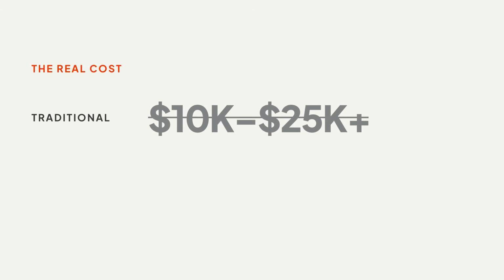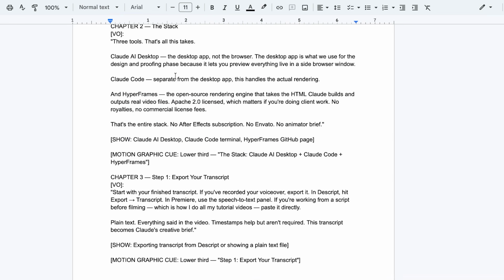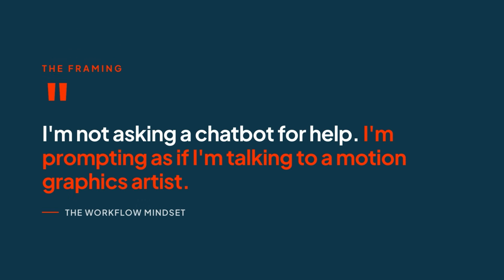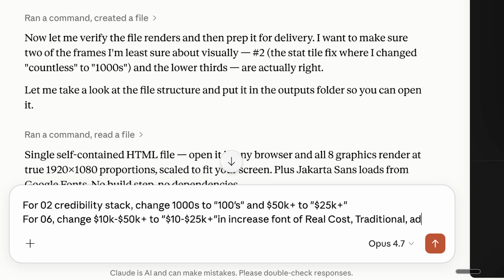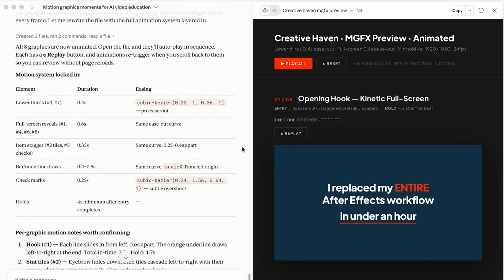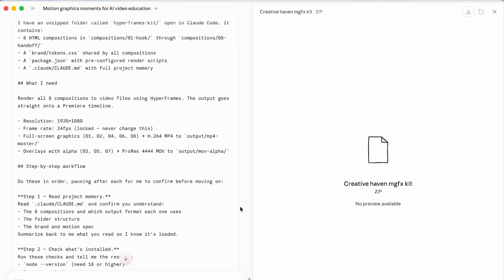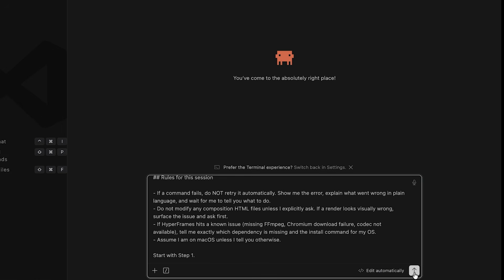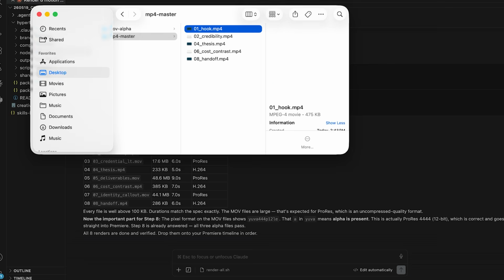I Replaced My Entire After Effects Workflow With Claude Code | AI Motion Graphics | Mitchel Dumlao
I've been creating motion graphics professionally for 10+ years — After Effects, Premiere, the whole stack. I've worked on Super Bowl commercials. I've seen budgets in the tens of thousands per project.

Then I built a full production-grade motion graphics pipeline with Claude Code in under an hour. Same ProRes Alpha output. Same deliverables I used to pay animators to produce. Under $100 total.

Here's the exact workflow — the tools, the prompts, and everything I actually use on every video I produce now, including this one.
🛠 TOOLS USED IN THIS VIDEO
► Claude Desktop App (free) → claude.ai
► Hyper Frames (open source, free) → hyperframes.heygen.com
🎁 FREE AI CONTENT STRATEGY TOOL
Build your AI-powered content strategy in minutes (free):
⏱ TIMESTAMPS
0:00 — I replaced After Effects with Claude
0:23 — My 10-year background in motion graphics
0:40 — What this pipeline actually outputs
1:09 — Real examples of the output
1:25 — The 3 tools you need (that's all)
2:08 — Step 1: Start with your transcript
2:39 — Step 2: Upload your brand deck to Claude
3:04 — Step 3: Brief Claude like a motion designer (not a chatbot)
3:45 — Step 4: Proof everything in HTML first
4:33 — Giving design notes + adding more animations
5:09 — Step 5: Adding motion to your graphics
6:02 — Step 6: Generate the Hyper Frames render package
6:42 — Step 7: Open Claude Code in VS Code
7:09 — Step 8: Install the Hyper Frames Claude skill
7:50 — Step 9: Render your final video files
8:42 — Rendering tips (RAM, file order, ProRes/MP4)
9:01 — The final output (indistinguishable from After Effects)
9:24 — Dropping files into Premiere
9:42 — Why this trains Claude on your brand forever
10:00 — Why 10 years of After Effects experience still matters
10:28 — Resources + how to work with me
📌 WHAT YOU'LL LEARN
✅ How to replace After Effects with Claude Code + Hyper Frames
✅ How to prompt Claude like you're briefing a motion graphics artist
✅ Why proofing in HTML eliminates your entire revision cycle
✅ How to output ProRes Alpha files for transparent overlays
✅ How to build a branded pipeline you only train once
✅ How to use Hyper Frames as a Claude skill for rendering
✅ Why your After Effects skills aren't wasted (they're the foundation)

🏢 WORK WITH ME
I'm Mitchel Dumlao, Founder & Executive Producer of The Creative Haven — a video production and creative agency based in Austin, TX. We've produced work for Colgate, Sony, Spotify, Youtube, and more.

Want this AI motion graphics pipeline running for your brand or agency without building it yourself?

Every week I drop a new video on AI video production, Claude workflows, and creator tools.

💬 LET ME KNOW
If you build something with this workflow — tag me, I want to see it. And drop a comment with what you'd like me to break down next.